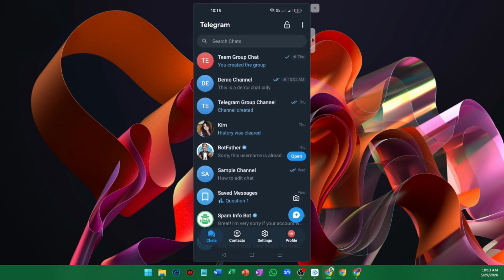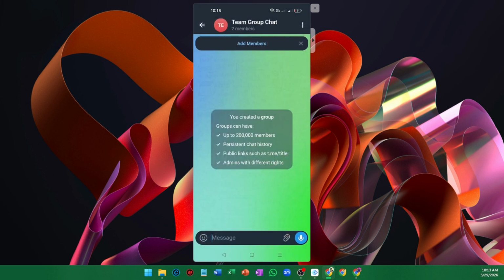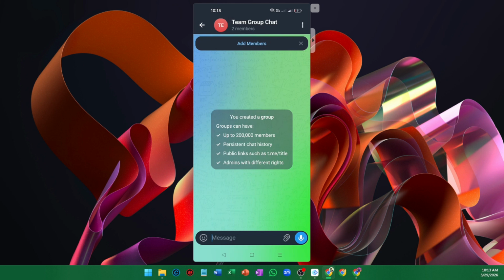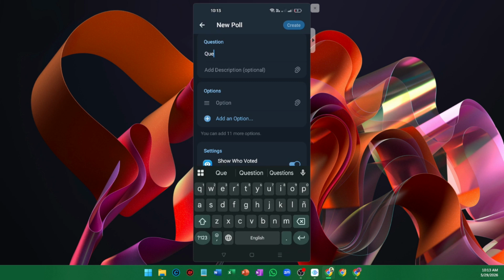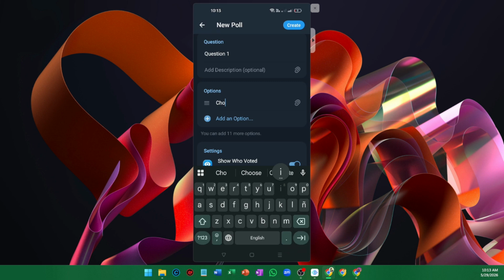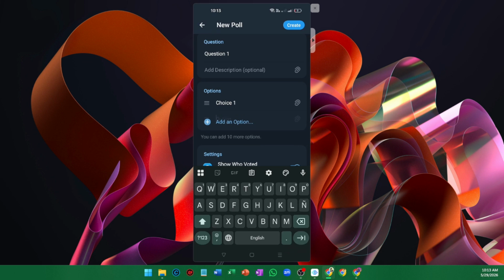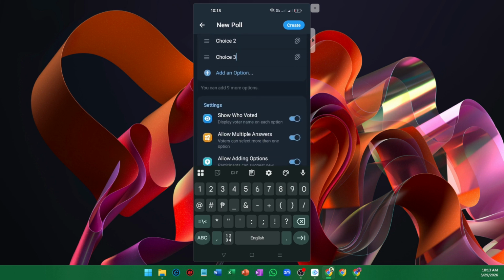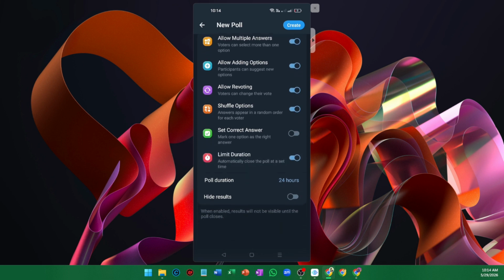How to Create Telegram Polls [2026 Guide]